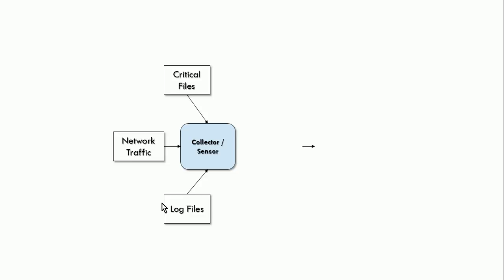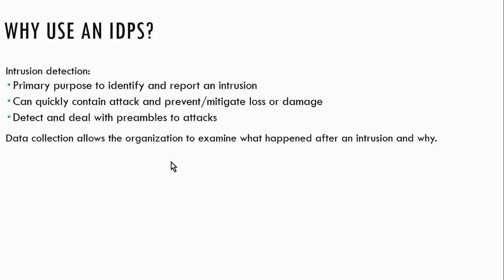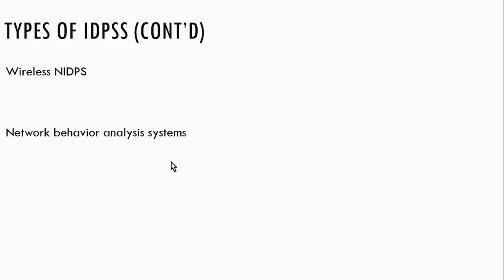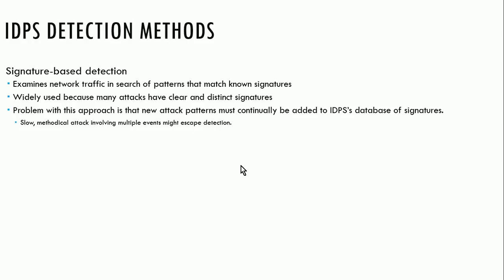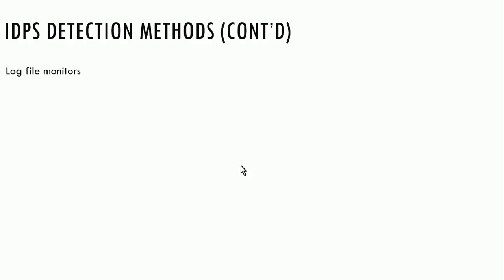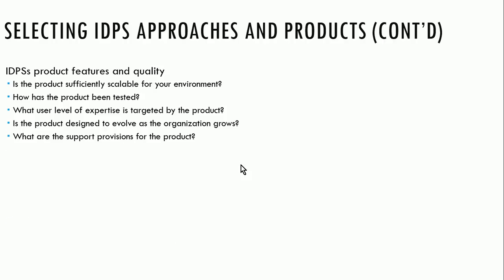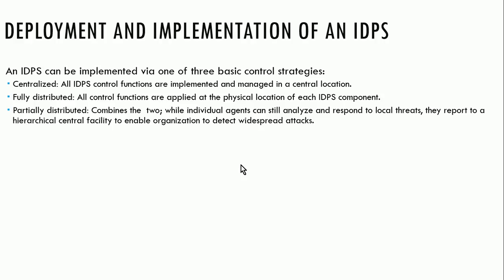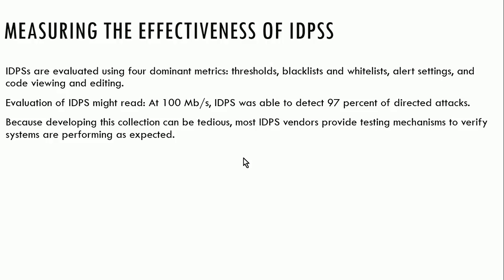Unit 8 A